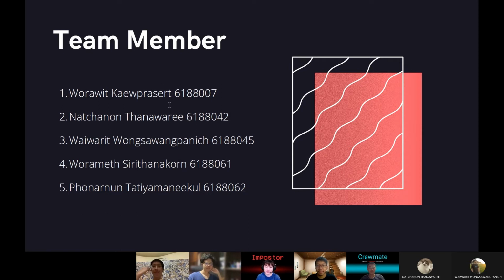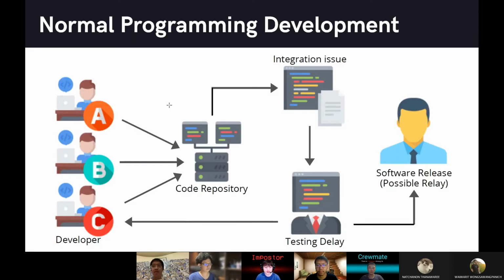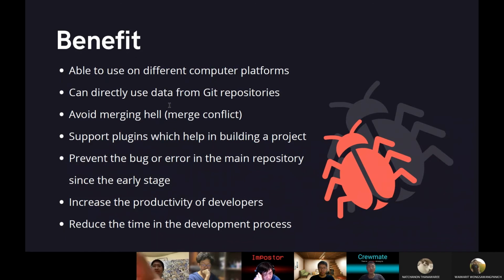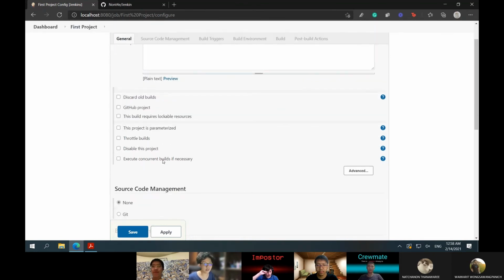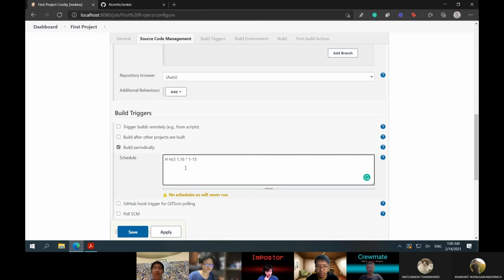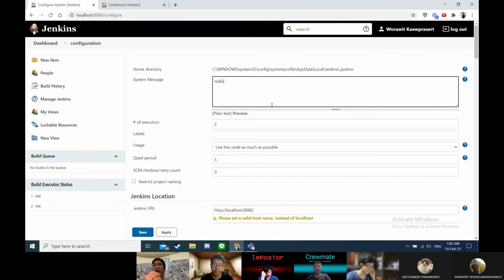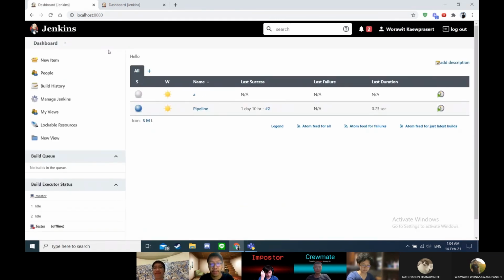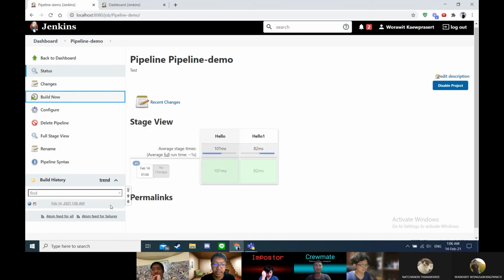Jenkins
This is a review of Jenkins by Gemini-2 group from ITCS431 Software Design and Development Semester 2 of 2020.